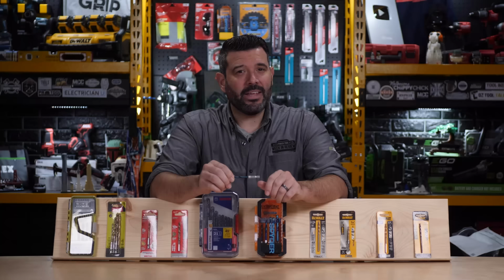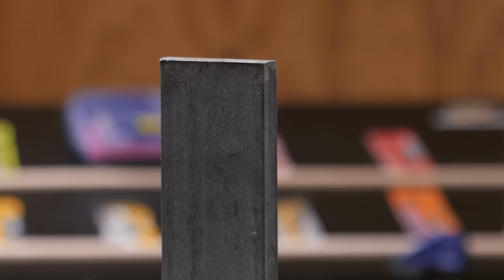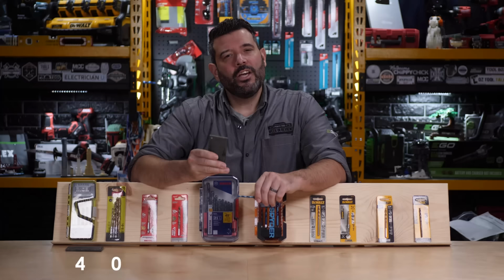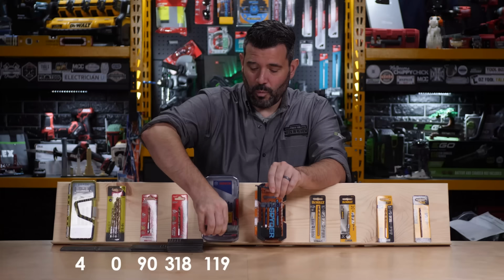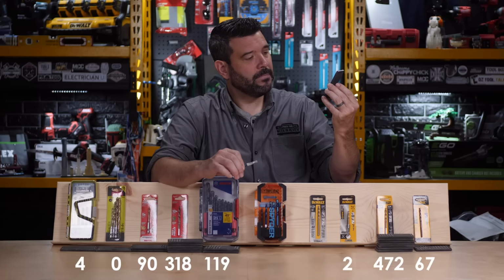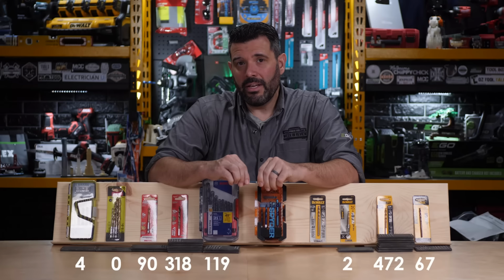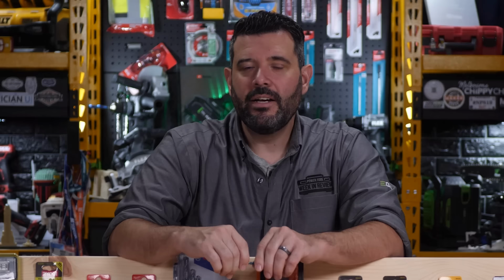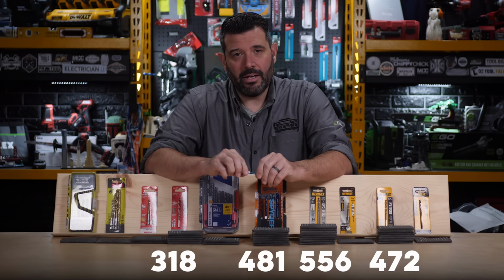What Drill Bit is Best? America takes on China. Milwaukee, DeWALT, Bosch, Ryobi take on Spyder 100x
Way back in February of this year, Sypder, an American Bits and Blades producer, told us they had some new bits that were strong, durable, and extra long-lasting. Also, blue and purple. So we drove to Home Depot and Lowes, and bought every bit that claimed it would drill through metal. As it turned out, every bit we bought was made in China, with one exception. This DeWALT bit was made in Germany for some reason. Only the Spyder was made right here in the good ole US of A. Interesting. Are you ready for this? Let’s go.

Top 3:

DeWALT German Made: 556 Holes

Spyder Mach Blue USA Made: 481 Holes

DeWALT Chinese Made: 472 Holes